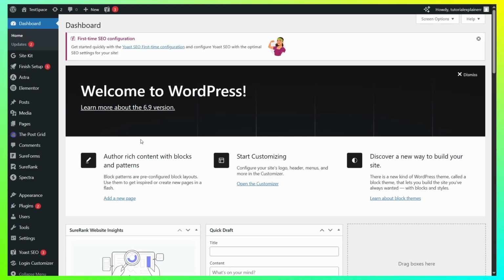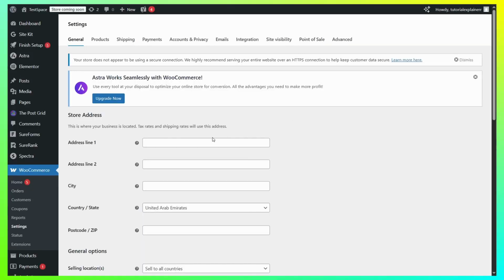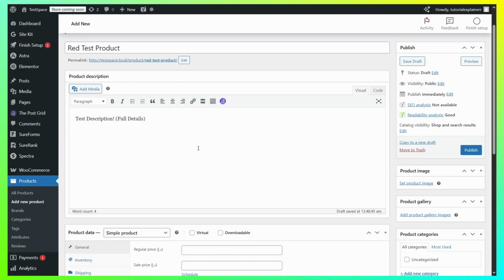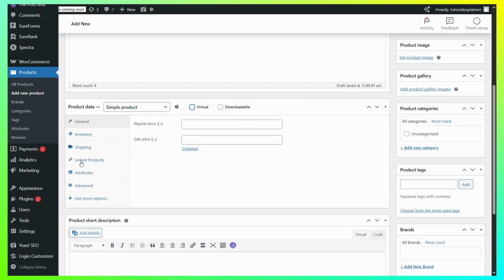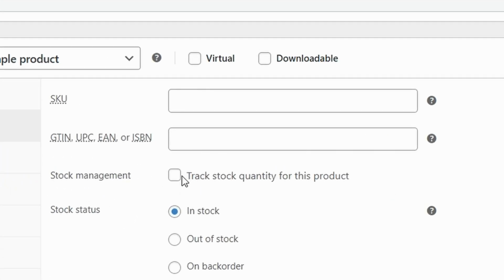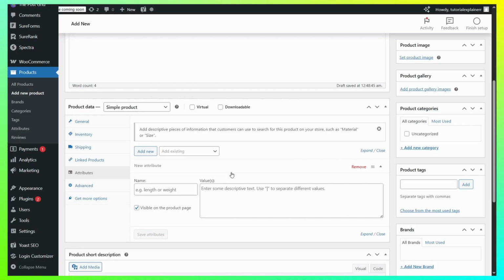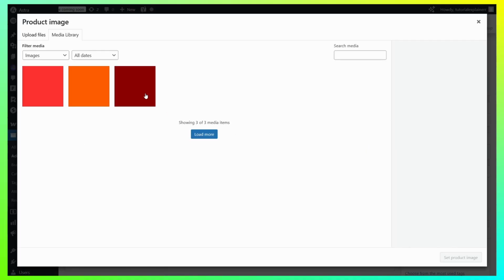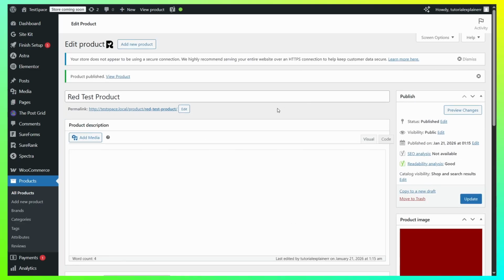How to Add Products in WooCommerce | Add Products in WordPress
How to Add Products in Wordpress WooCommerce | Add Products To WooCommerce

In this quick tutorial, you’ll learn how to add products in WordPress WooCommerce so you can start selling online fast. I’ll show you where to create a new product, add a title and description, set a price, and upload product images the right way. You’ll also learn how to choose the product type, manage inventory, and set shipping basics so checkout works smoothly. If you’re new to WooCommerce, this is the simplest way to get your first product live without confusion. By the end, you’ll know how to add products in WordPress WooCommerce and be ready to publish.

I hope you found my How to Add Products in Wordpress WooCommerce (FAST & EASY) video useful!